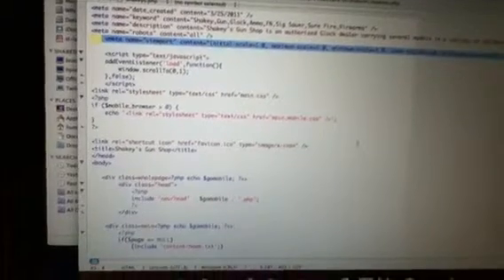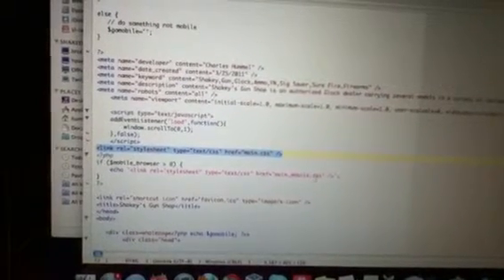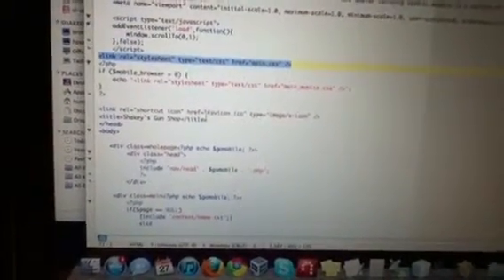Creating a Web and Mobile Web Site - Part 2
Php web page